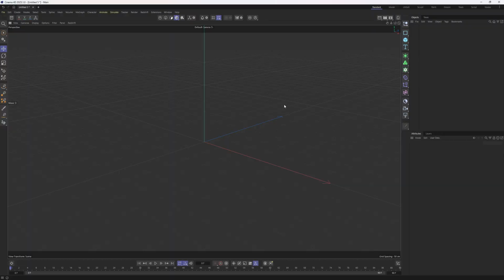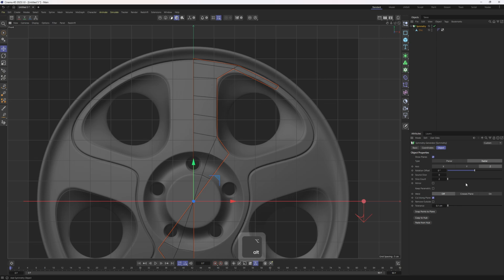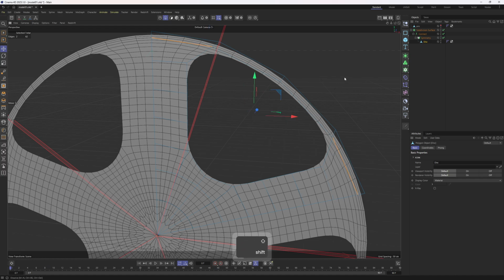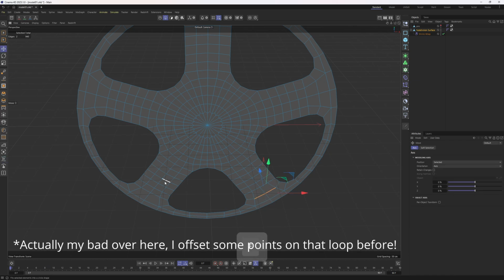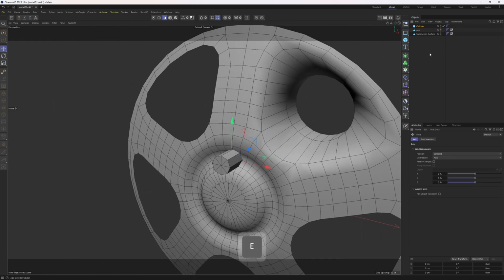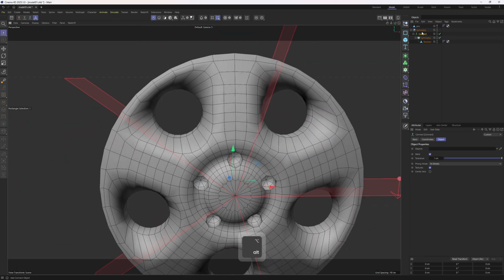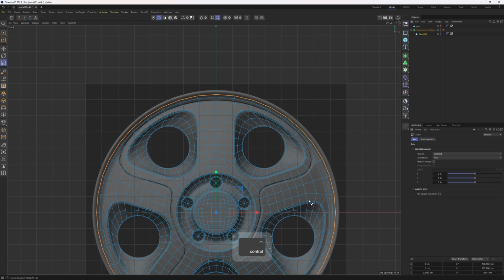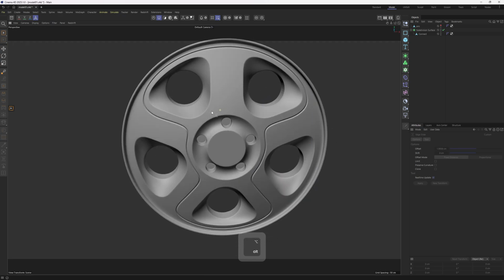Patreon I Industrial Design/Product Modeling #46 Rim